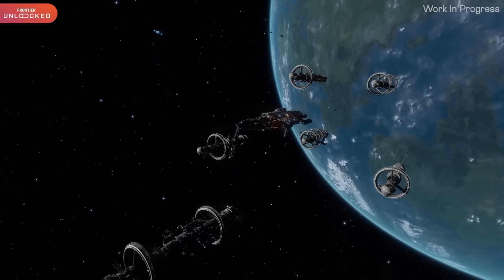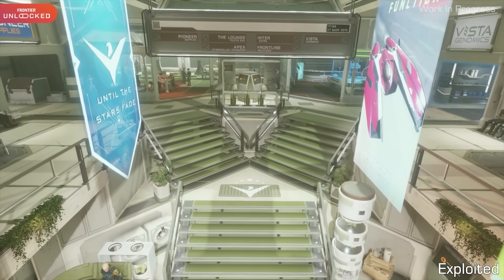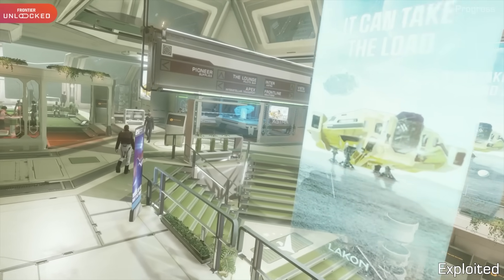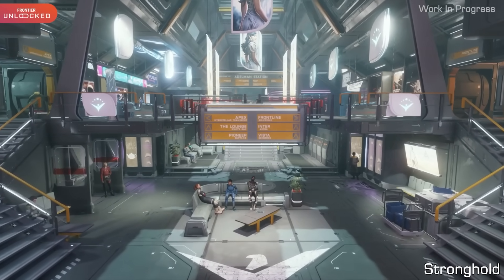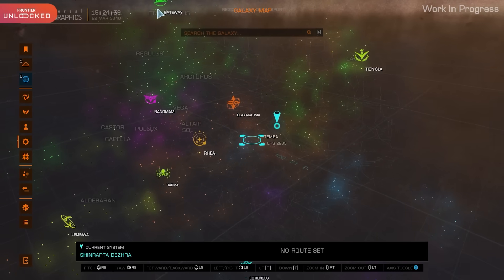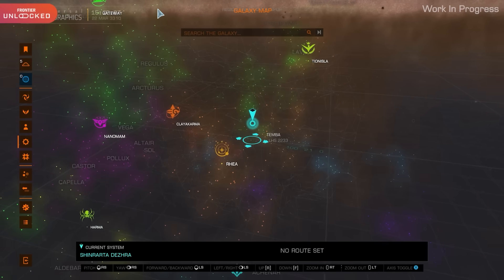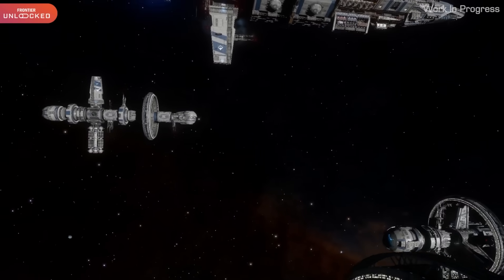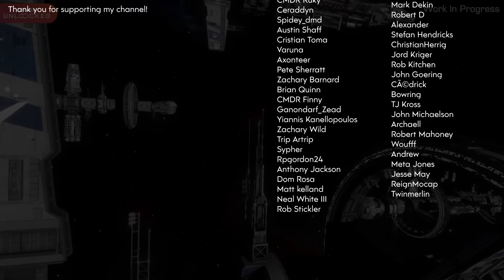Elite Dangerous - This Year's MASSIVE Update - NEW DETAILS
Elite Dangerous is getting an overhaul with Powerplay 2.0.  The update aims to change and improve the way players interact with the galaxy.  Improvements are being made to stations, the galaxy map, and more.